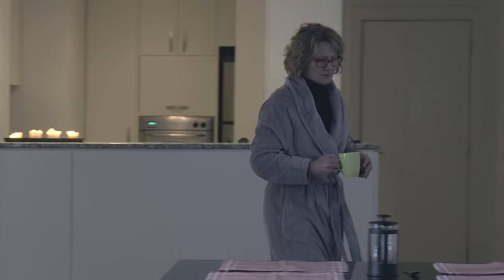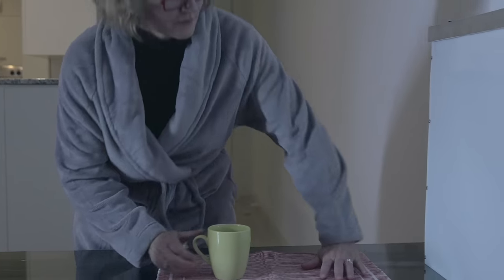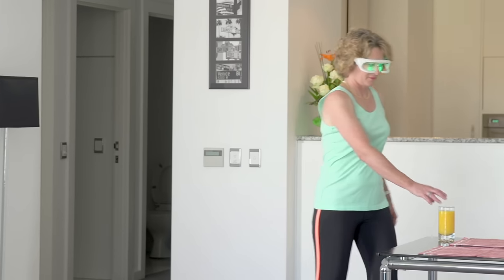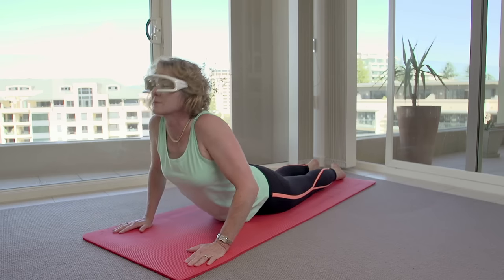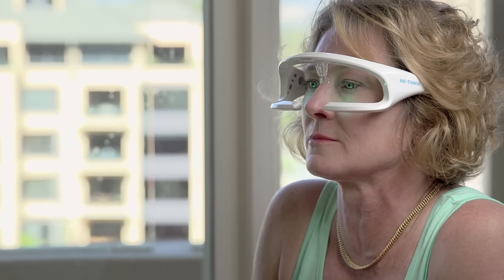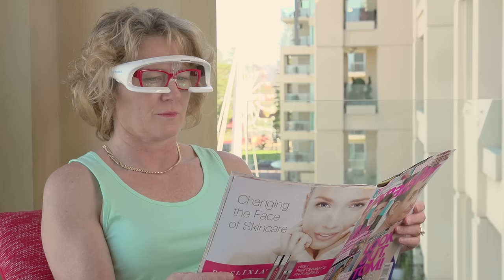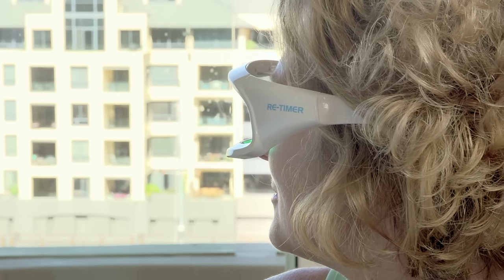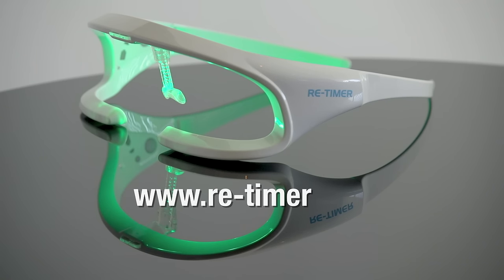Reduce Winter Blues by wearing Re-Timer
Don't let the Winter Blues get you down.

Re-Timer is a portable and convenient solution that can help reduce Winter Blues.

Developed over 25 years of research at Flinders University, Re-Timer emits a green light shown through research to be an effective wavelength for reducing Winter Blues.

Don't let the Winter Blues interrupt your life, wear Re-Timer.